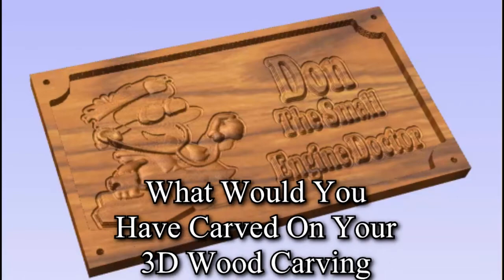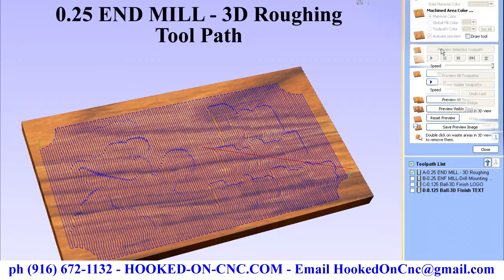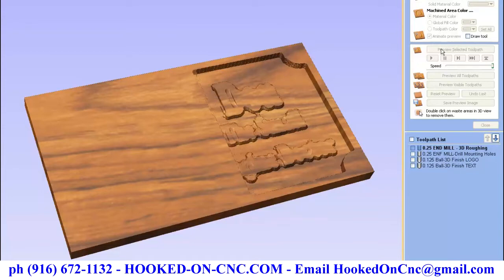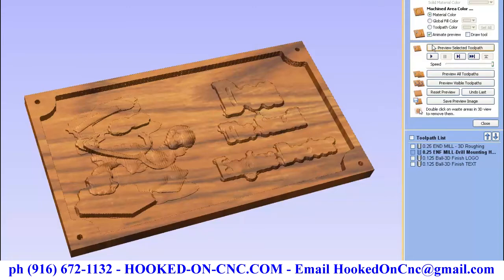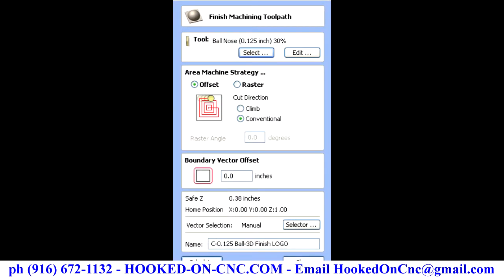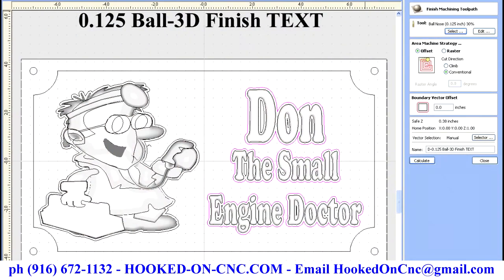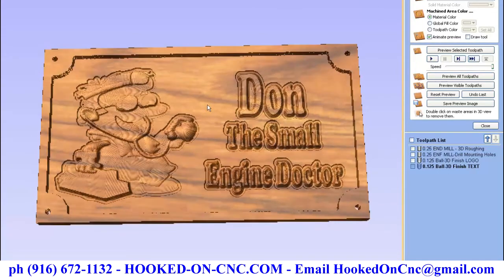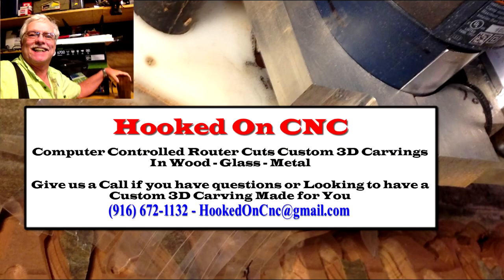What Would You Have Carved On Your 3D Business Sign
donyboy73 received a message from me asking him to watch one of Hooked on CNC's videos. In the message I asked him what he would want carved on his 3D wood carving business sign?

donyboy73's answer to my question. That he would want "Don The Small Engine Doctor" carved on his business sign.

This video is a 3D wood carving business sign proposal. The video displays a CNC carving simulation of what the finished business sign will look like when completed. Including creating a 3D carved image of donyboy73 cartoon image logo, man holding tool box dress like a doctor holding stethoscope with doctors mirror with head strap.

The flow chart of creating a new CNC project is.
1. 3D Component creation.
2. Tool selection and tool path creation.
3. Run CNC carving simulation.
4. Review carving simulation and edit if needed to meet project requirements.

Bits used in making this 3D wood carving business sign.
 Bit size and type - 0.25 END MILL - 3D Roughing
 Bit size and type - 0.25 END MILL-Drill Mounting Holes
 Bit size and type - 0.125 Ball-3D Finish LOGO
 Bit size and type - 0.125 Ball-3D Finish Sign TEXT.

CNC Business Sign Project resources included are

Aspire 3D Editing program, has tools to let you transform 2D sketches, photos, drawing and digital artwork into detailed 3D relief models and then to calculate tool paths to accurately cut these shapes. Website located at.

Macromedia Fireworks MX Photo Editing program.